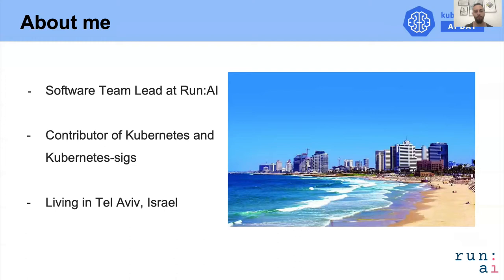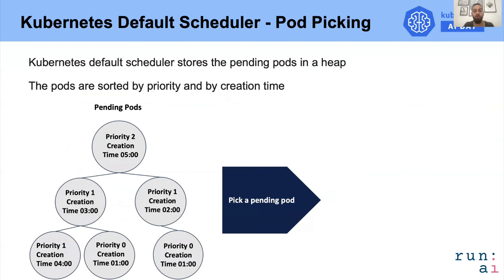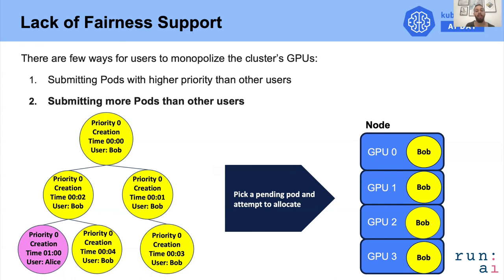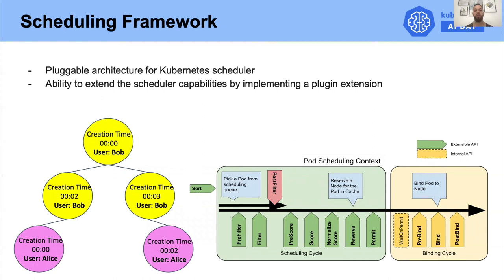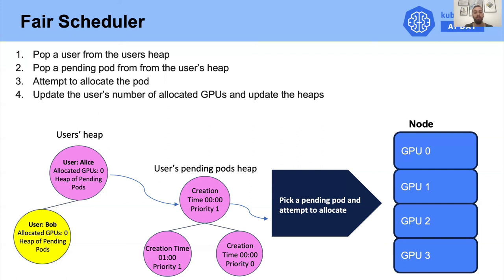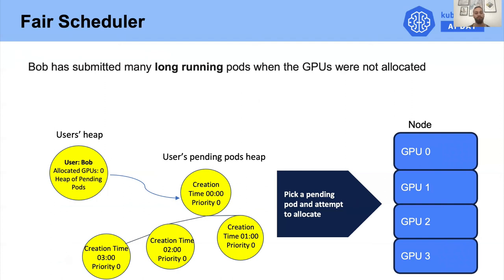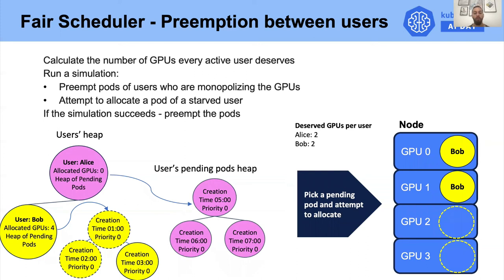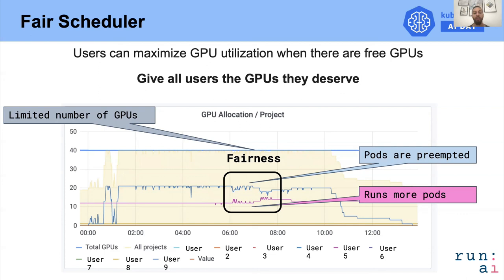Fair Scheduling for Deep Learning Workloads in Kubernetes - Yodar Shafrir, Run:AI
In this talk we will deep dive into pod scheduling in Kubernetes. We'll discuss the importance of fair scheduling in use cases where Data Scientists share a cluster with a limited number of GPUs and examine the requirements for a fair scheduling solution. We'll look at the architecture and components of the Kubernetes scheduling and discuss how we can achieve fairness. We will also share some of the building blocks we used when building our own fair scheduler.